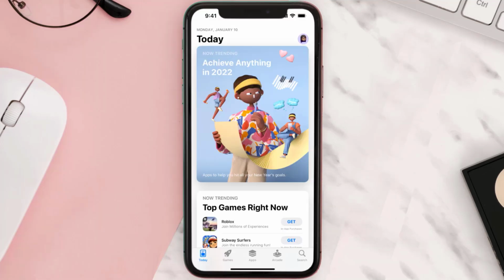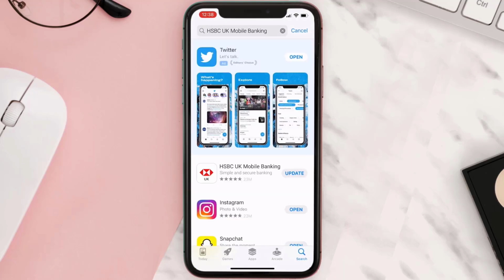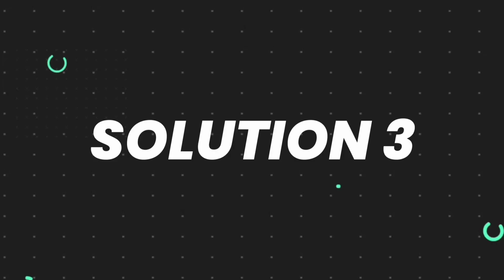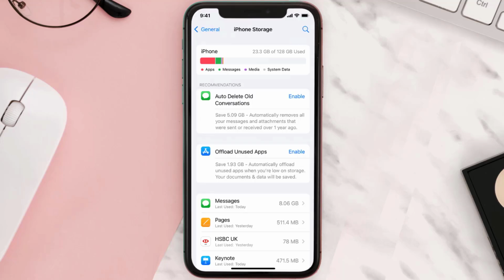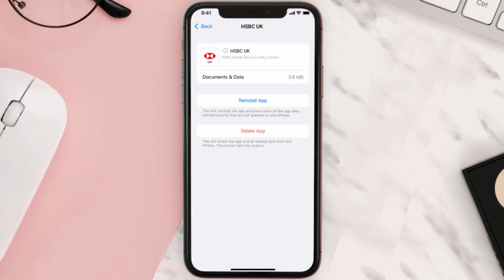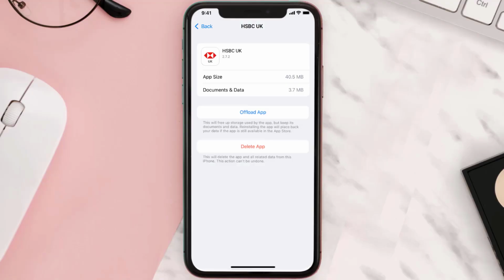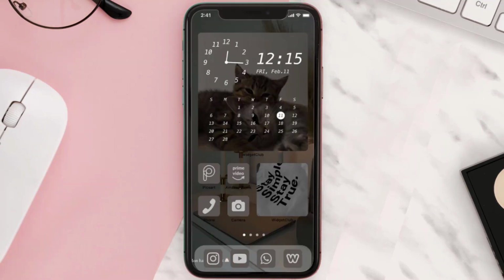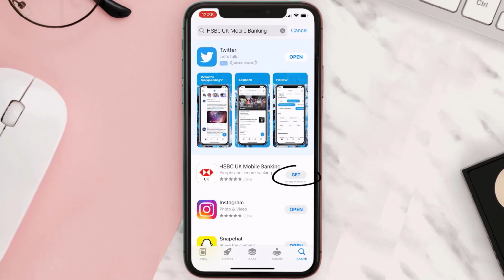HSBC Error Code API_103: How to Fix HSBC Error Code API_103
In this video, I'll show you How to Fix HSBC Error Code API_103. This is the easiest and fastest way to Fix HSBC Error Code API_103. Make sure you watch until the end of this video to find out How to Fix HSBC Error Code API_103 on Android and iPhone. These methods work on Android as well as iOS 11, iOS 12, iOS 13 and iOS 15. Hope you enjoy!

Video Parts:
00:00 Intro: How to Fix HSBC Error Code API_103
00:08 1.Solution: Check HSBC Server Status
00:21 2.Solution: Update HSBC App
00:40 3.Solution: Clear HSBC App cache files
01:09 4.Solution: Delete and Reinstall HSBC App
01:30 Outro: Ending

Topics Covered:
Bytes Media
how to
how to fix
HSBC Error Code API_103
hsbc
hsbc app
hsbc app error code api_103
hsbc banking app error
hsbc app down
hsbc app not working
hsbc banking app down
hsbc mobile banking app
hsbc login
hsbc app error
api_103
api_103 hsbc
hsbc uk app not working
hsbc error api_103
error code api_103
hsbc mobile banking app not working
why is my hsbc app not working
error code api 103
api 103
hsbc error code api_102